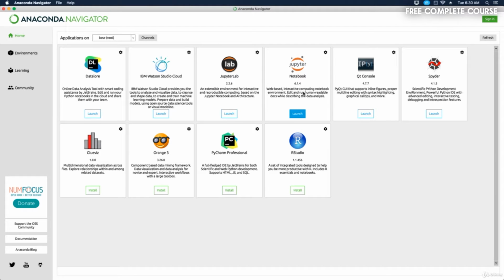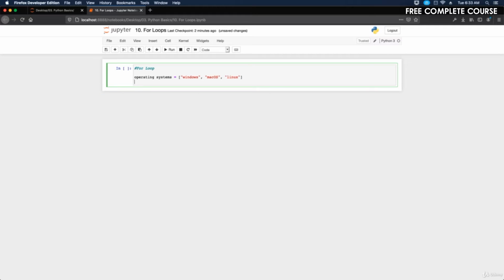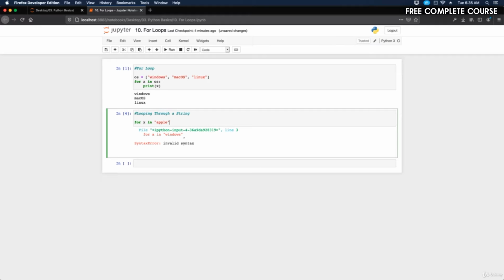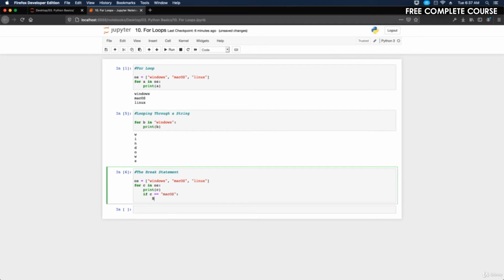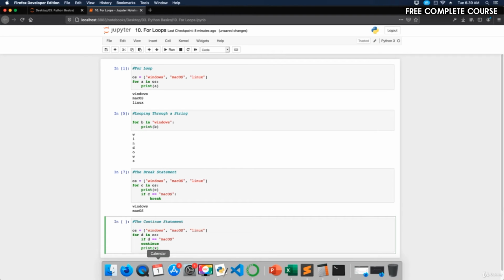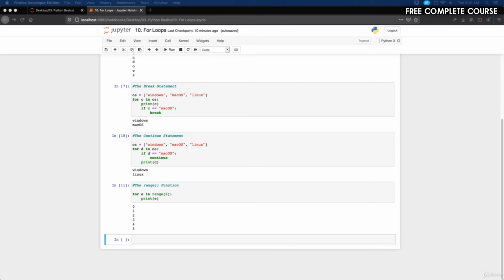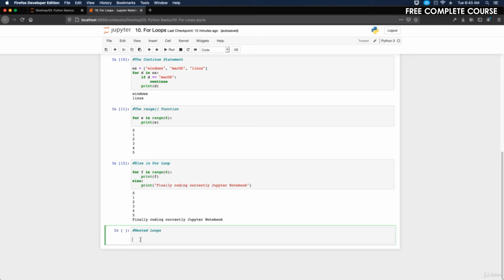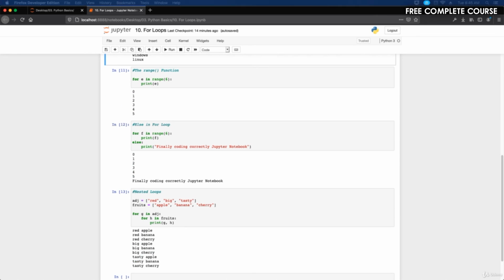#30 - For Loops | Python Full Course - Beginner to Advanced [FREE]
♥ Credits
python loops
python for Loop tutorial